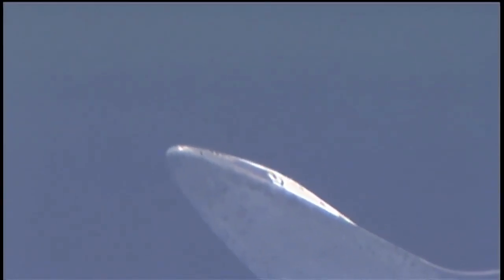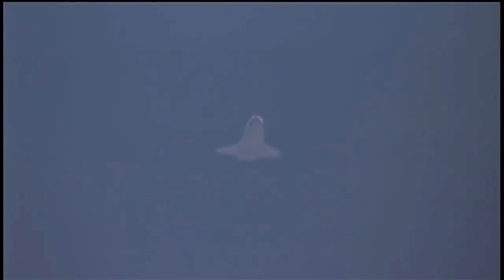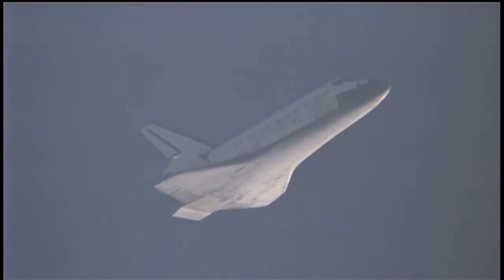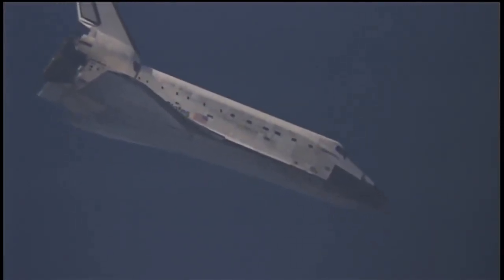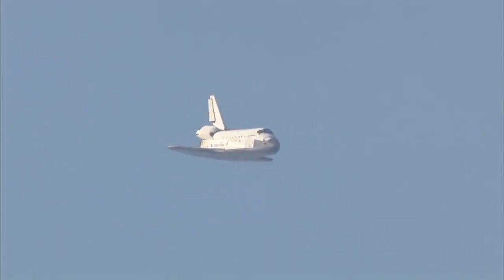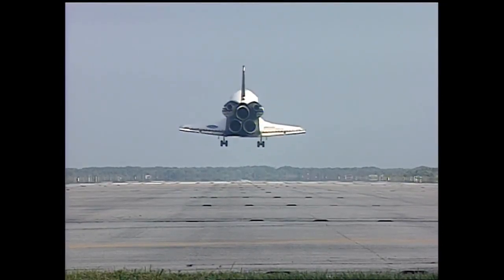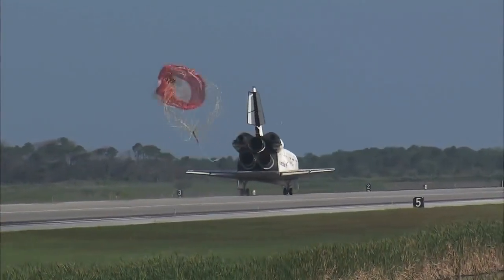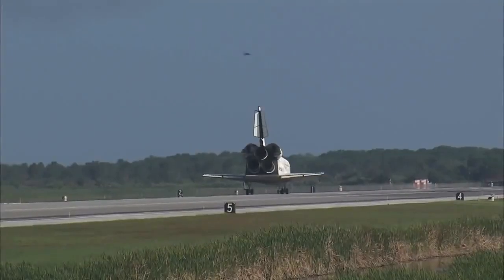Discovery Lands Safely at Kennedy: "Welcome Back!"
The two-week, more than 6.2 million-mile voyage of the space shuttle Discovery and its seven astronauts came to a conclusion on Tuesday morning with a landing at NASA's Kennedy Space Centre in Florida. Alan Poindexter, the commander of STS-131, Jim Dutton, the pilot, Stephanie Wilson, Rick Mastracchio, Clay Anderson, Dottie Metcalf-Lindenburger, and Naoko Yamazaki, mission specialists for the Japan Aerospace Exploration Agency, returned to Earth on board the orbiter. Three spacewalks, the installation of equipment outside the ISS, and the transportation of thousands of pounds of supplies and cargo from the orbiter's payload bay to various areas on the station were all part of the STS-131 mission to the International Space Station.

 Apollo
+ Apollo 11
+ Apollo 13

+ Asteroids
+ near-Earth

+ Astronauts

+ Astronomy
+ Picture of the Day

+ Black hole

+ Careers

+ Cassini

+ Challenger

+ Chandra

+ Columbia

+ Comets
+ near-Earth

+ Constellations
+ Constellation X mission

+ Contrails

+ Eclipses

+ Earth

+ Employment

+ Europa

+ Galileo

+ Gallery

+ Games

+ GPS (Global Positioning System)

+ Helios

+ History

+ Hubble (Hubble Space Telescope)

+ Hyper-X

+ Images

+ Jobs

+ John Glenn

+ Jupiter

+ Logo

+ MAP (Microwave Anistropy Probe)

Mars
+ Mars Exploration Rovers
+ The planet
+ Mars Exploration Program

Mercury
+ The planet
+ The first NASA human spaceflight program

+ Mir

+ Moon
+ Moon Landing
+ Fake moon landing, or Moon landing hoax

+ MPEG (MPG)

+ NASA
+ About NASA
+ Mission Statement
+ Ames Research Center (ARC)
+ Dryden Flight Research Center (DFRC)
+ Glenn Research Center (GRC)
+ Goddard Space Flight Center (GSFC)
+ Jet Propulsion Laboratory (JPL)
+ Johnson Space Center (JSC)
+ Kennedy Space Center (KSC)
+ Langley Research Center (LaRC)
+ Marshall Space Flight Center (MSFC)
+ Stennis Space Center (SSC)

+ Near Earth Asteroid Rendezvous (NEAR)

+ Nebula

+ Neil Armstrong

Pathfinder
+ Mars Rover
+ Experimental, light aircraft

+ Photographs and Pictures

+ Pioneer 10

+ Planet X

+ Planets

+ Pluto

+ Robots

+ Rockets

+ Rovers

+ Satellites

Saturn
+ The planet
+ The engine that launched men toward the Moon

+ Scramjet

Screen Savers (NASA or partner sites only)
+ Imaging Technology Center
+ SOHO
+ SETI
+ Space Flight Awareness
+ Space Shuttle

+ SETI (also "Search for Extra-Terrestrial Intelligence")

+ Shuttle

+ SOHO (also "Solar and Heliospheric Observatory")

+ Solar system

+ Solar wind

+ Space

+ Space Shuttle

+ Space Station

+ Stars

+ Sun
+ Solar studies

+ Tours

+ UFO

+ Voyager

+ Venus

Dhruv Rathe
Dhruv,Rathee
indian youtuber
khan sir
khan sir patna
moon mission
apollo 11
neil armstrong
neil armstrong interview
neil armstrong death
neil armstrong on moon
apollo 11 launch
apollo 11 landing
neil armstrong real story
apollo 11 real story
apollo 11 real video
apollo 11 khan sir
neil armstrong drawing
apollo 11 moon mission
moon mission apollo 11 hindi
nasa
isro
space
moon
landing
mars
space station
moon landing wasop
shuttle landing
space shuttle flying,spaceship flying
real nasa 4k
transbordador espacial volando
transbordador espacial 4k
transbordador espacial aterrizaje NASAscience
universe
apollo
lua
flag
bandeira
astronaut
spacecraft
aerospace
engineering
technology
station
gravity
physics
usa
stuctures
big,design
stuff
project
systems
full
life
iss
news
1080p
discover
facts
films
tour
ufo
earth
NASA
new
hd
sun
moon
sky
earth